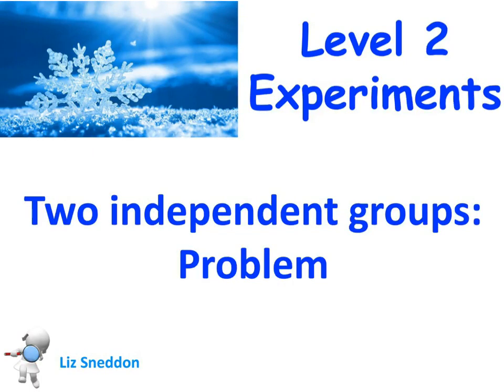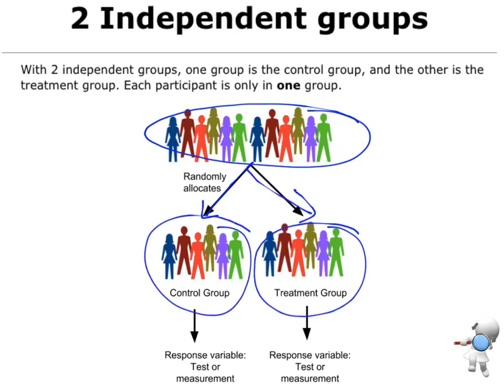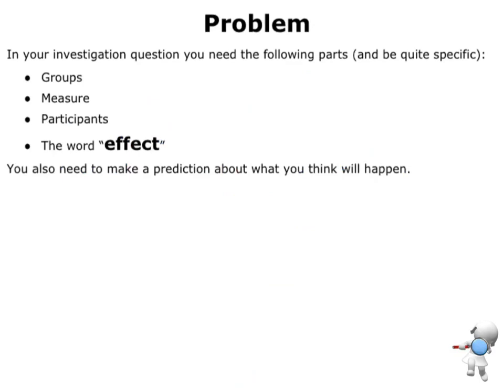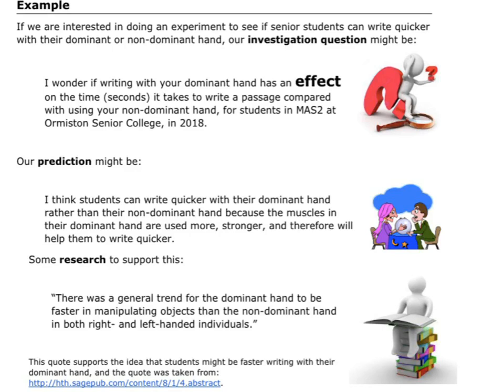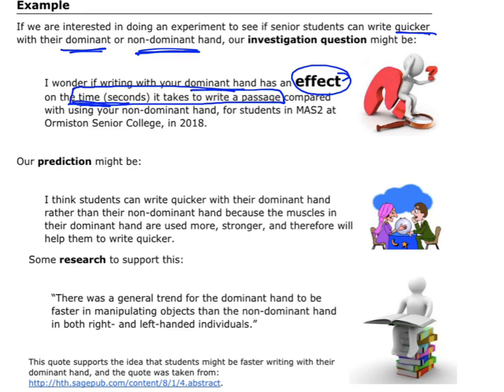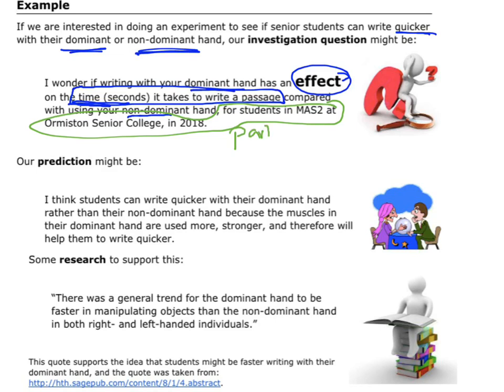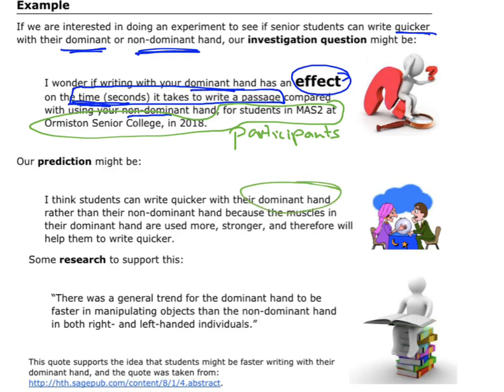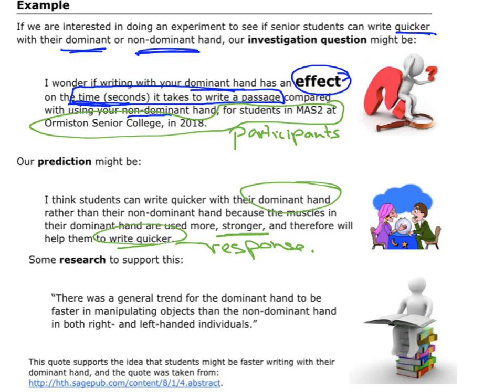level 2 two independent groups experiment: problem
level 2 two independent groups experiment